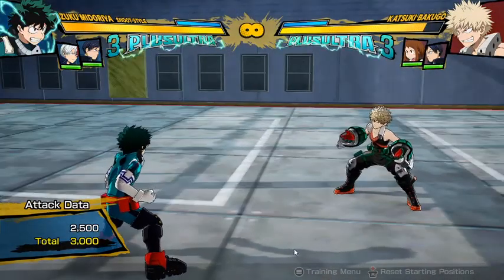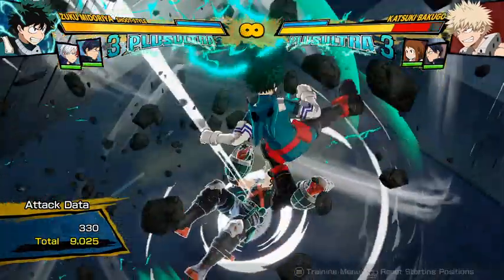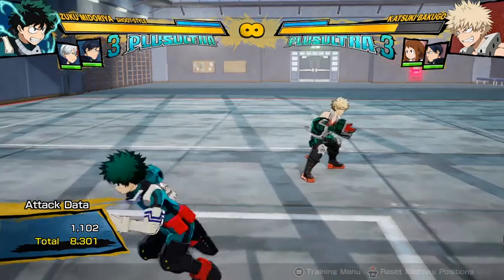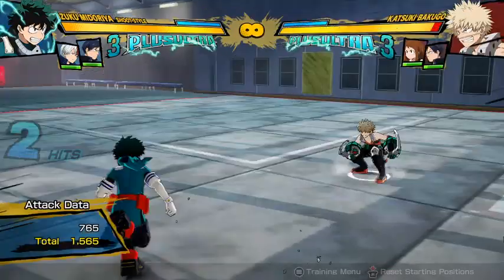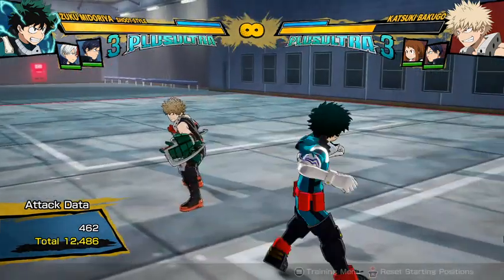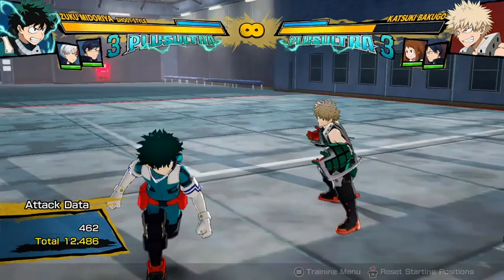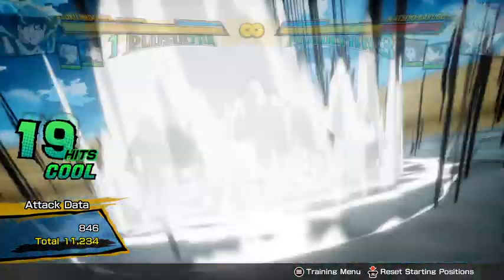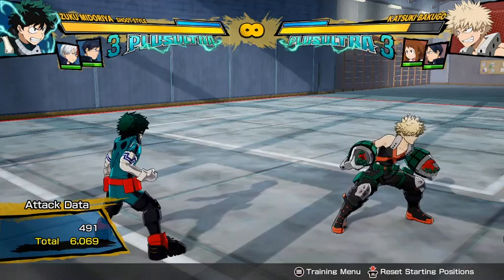REMIX SHOOT-STYLE BREAKDOWN! My Hero Ones Justice 2 Remix mod updata ss deku combo breakdown pro jk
Sorry about the wack framerate! I'll try and fix it for the next ones.